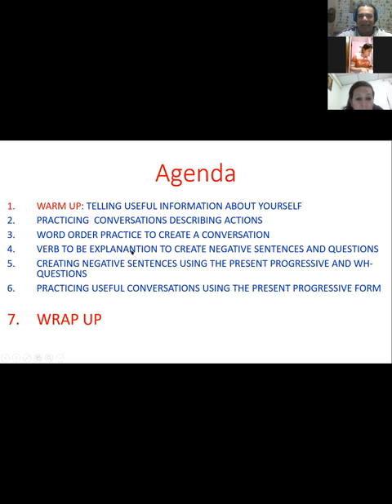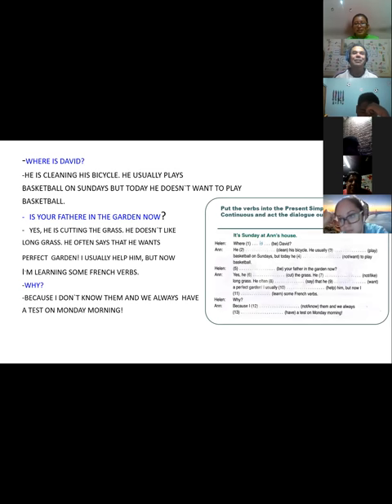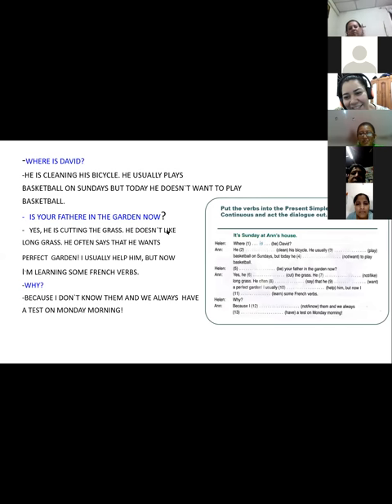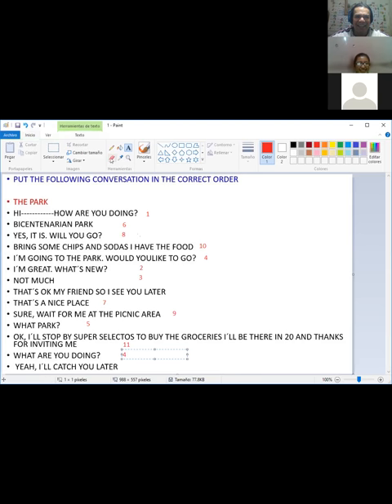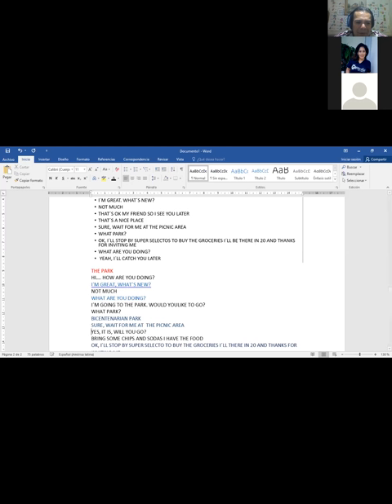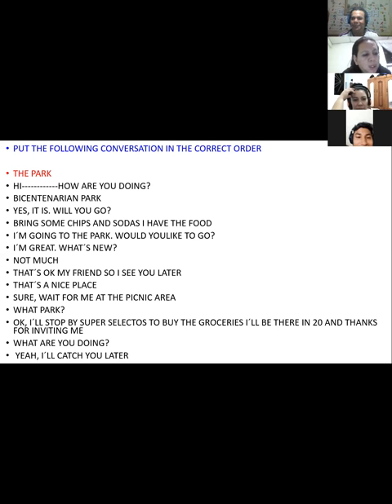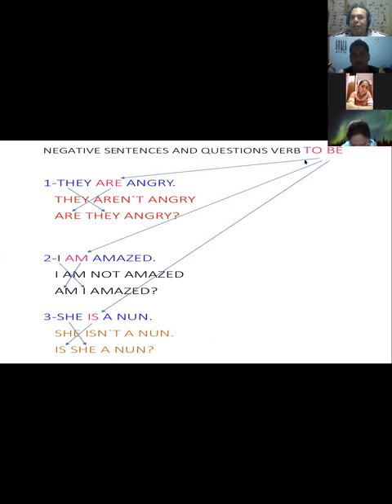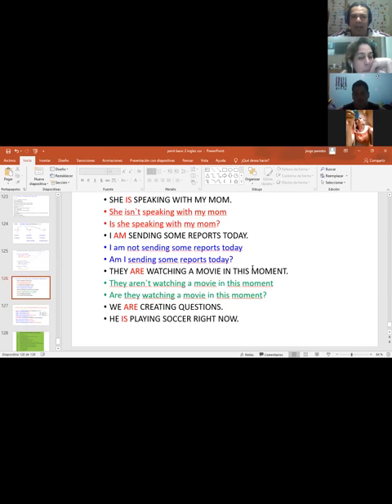Ingles Corporativo-Videoconferencia 13Present continuous wh-questions.1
creating wh-questions using present progressive